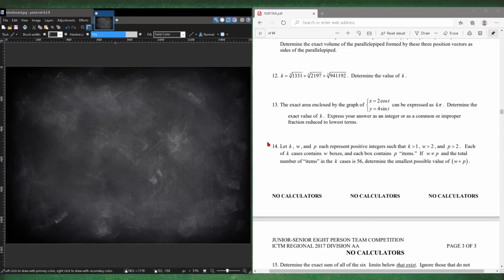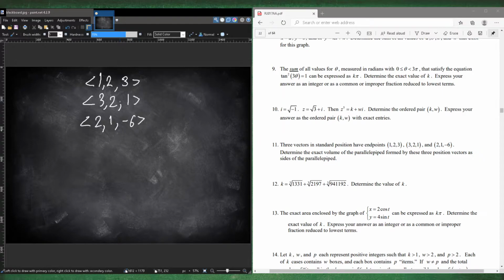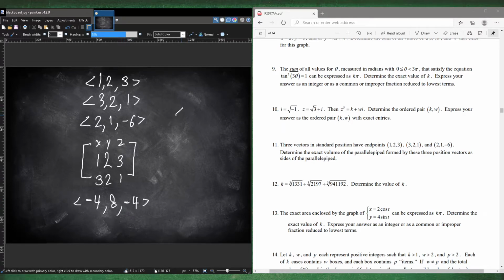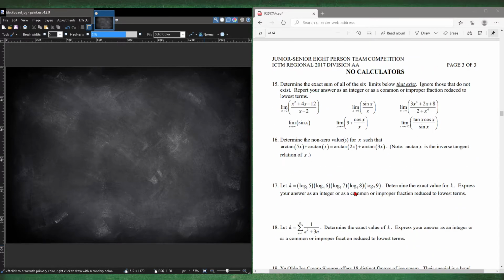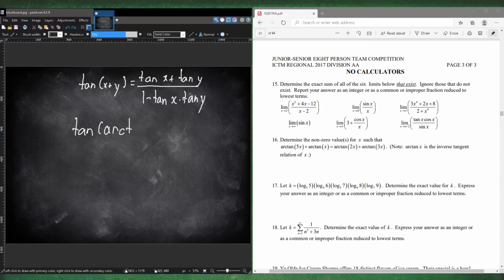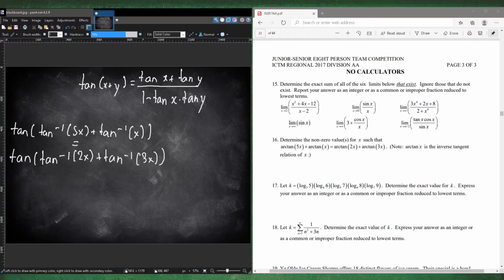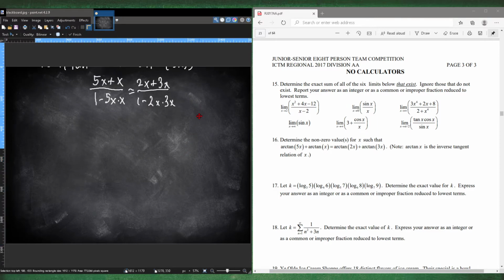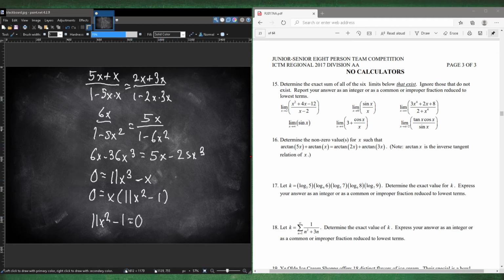ICTM Regional 2017 J/S 8 Part 1: #11 & #16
In this video, the Math Record covers questions 11 and 16 in the ICTM 2017 Division AA: Junior / Senior 8 Person. Question 11 is about vectors and Question 16 is solved using trigonometric identities.

Overall, a good idea to be used during a group contest like J/S 8 is to leave these type of questions to people more familiar with the concepts. Due to how uncommon vectors and trigonometric identities are, generally it is better to leave the those who are more knowledgeable to deal with them while others can finish the rest of the other questions.

Timestaps
Question 11: 0:31
Question 16: 2:21